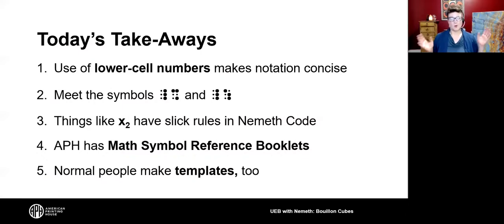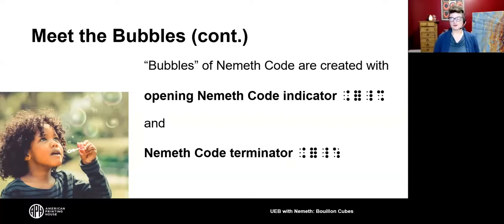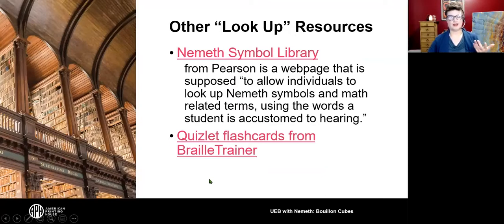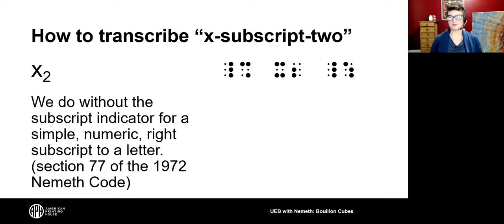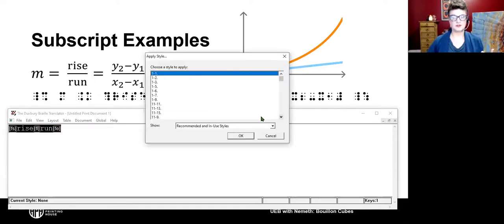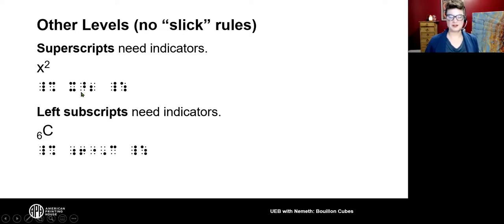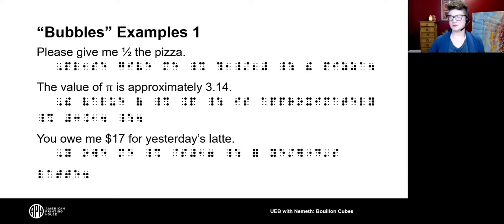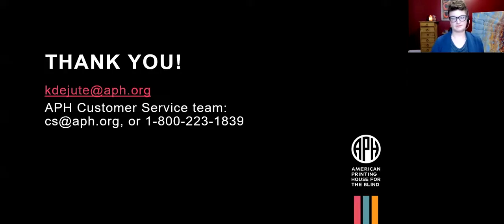UEB with Nemeth: Bouillon Cubes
Sometimes you need a concentrated burst of information. That’s what this webinar is. In a surprisingly small package, it provides a delicious base of Nemeth Code concepts. We will also discuss “recipes” for further study and reference, including tips for using braille transcription programs.

Instructor: Kyle DeJute

Primary Core or ECC Area:  Compensatory Skills (specifically, braille)

Target Audience: transcribers, teachers of the visually impaired, paraprofessionals who know braille, prison braille groups

Pre-requisite knowledge:   at least basic braille knowledge, completion of at least a “braille 101” course is a plus

Lesson Plan Goal:  Set up participants with basic knowledge of UEB with Nemeth and get them familiar with resources related to the Nemeth Code so that they can produce braille materials more accurately and develop their expertise effectively

Learning Objectives:  1) Explain why using lower-cell numbers allows for fewer braille indicators, 2) Identify opening Nemeth Code indicator and Nemeth Code terminator, 3) Transcribe letters with subscript numbers correctly in Nemeth Code [i.e., without subscript indicator], 4) remember APH’s Math Symbol Reference Booklets and how they can be used to look up symbols with examples, 5) Describe the benefits of a “template” file from which to copy/paste Nemeth Code codes & constructions [or an individualized shortcut]